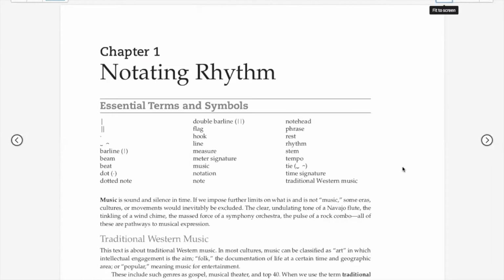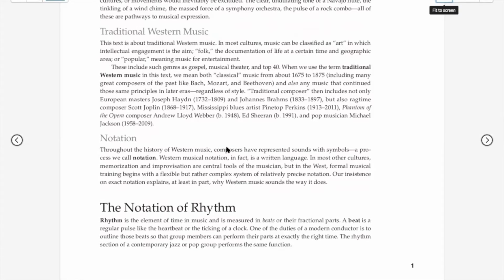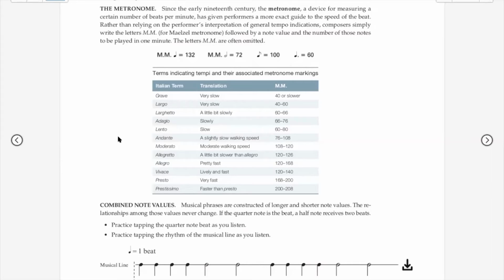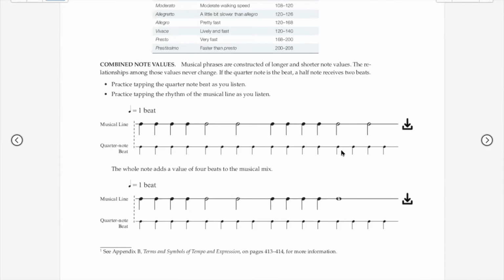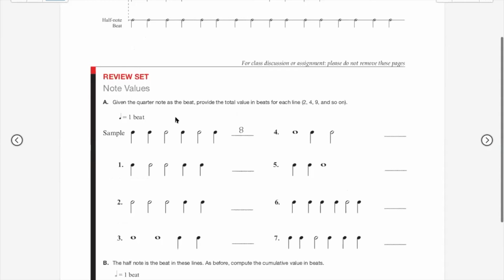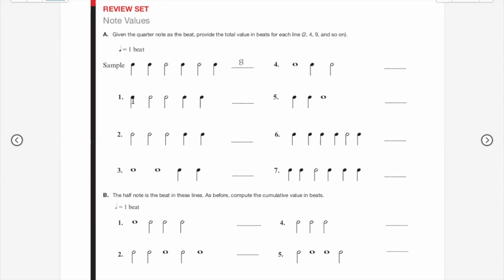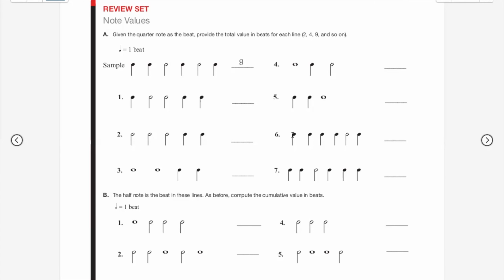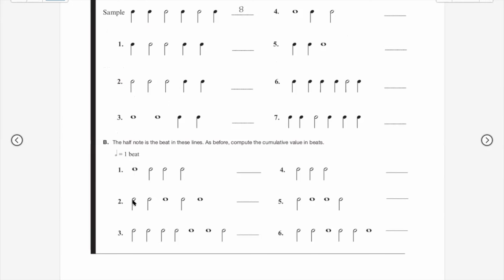Henry Text ch 1 pt 1 p 1 4